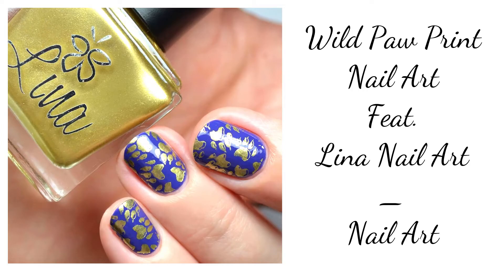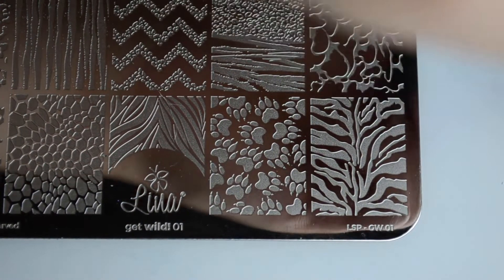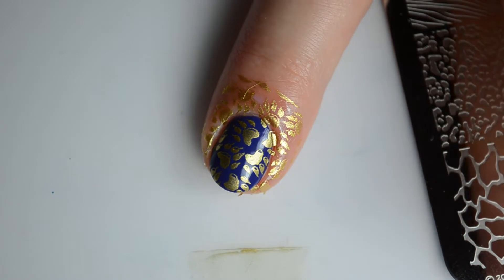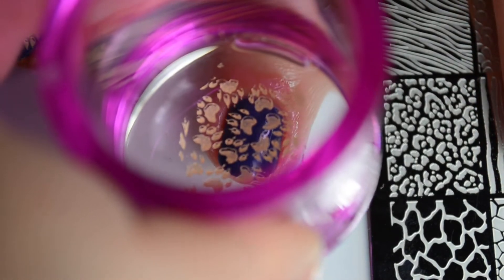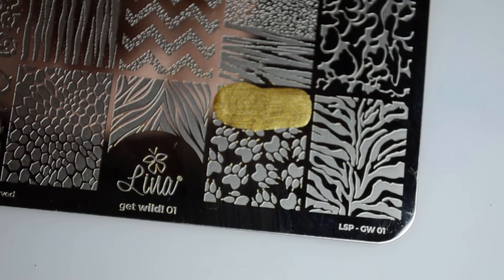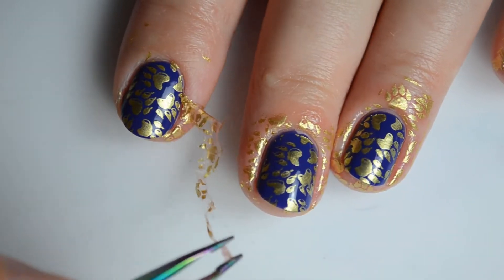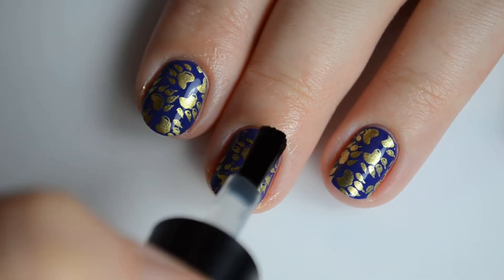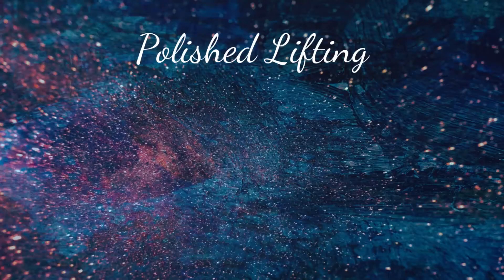Wild Paw Print Nail Art feat Lina Nail Art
Today's video features a Wild Paw Print Nail Art look featuring products from Lina Nail Art. This features colors from their new Mardi Gras stamping collection.

Product List

Lina Nail Art - Get Wild 01
Lina Nail Art - Fearless Top Coat, Love Beads!
Top Shelf Lacquer - Indigo

Important Links